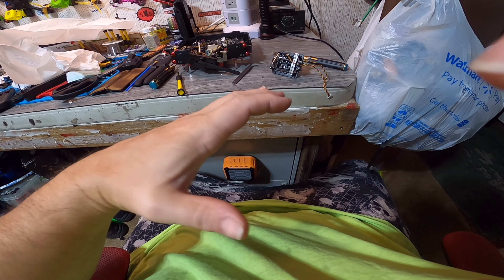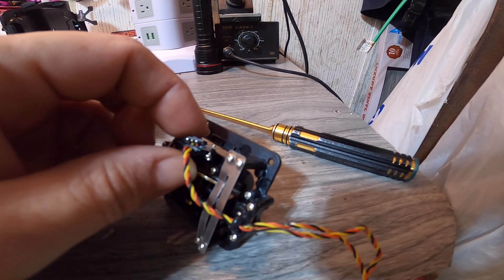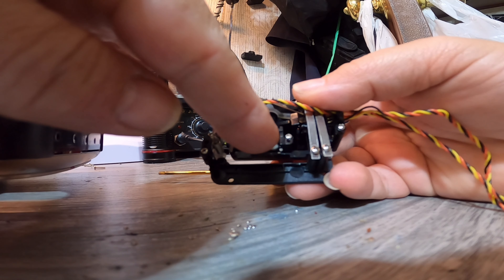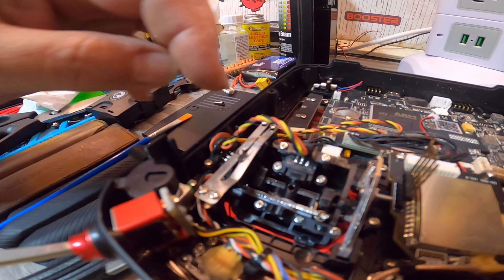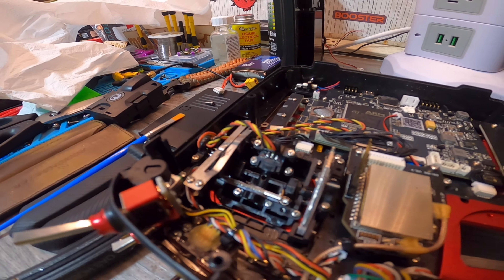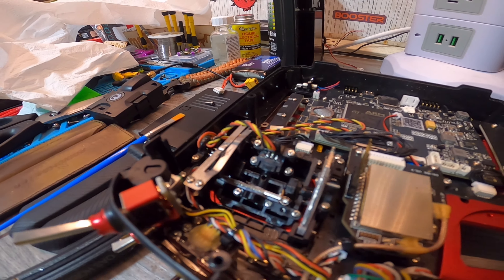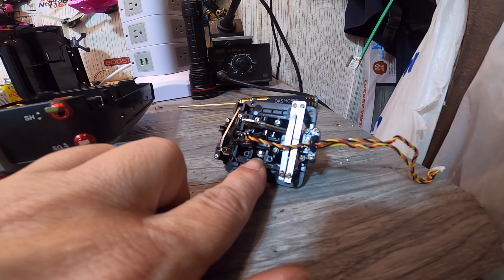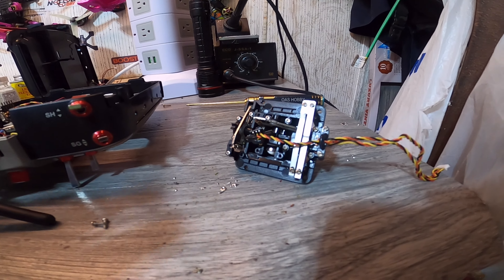Bench Time Radiomaster TX16S Hall Gimbal Cleaning The Sensor